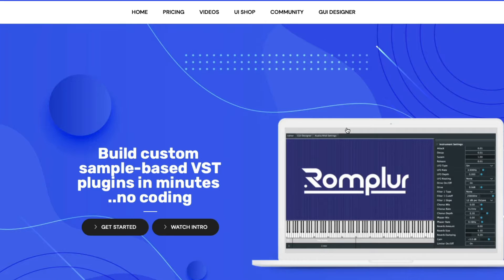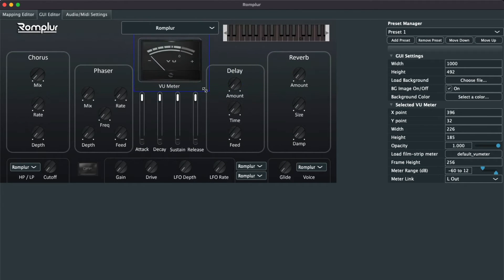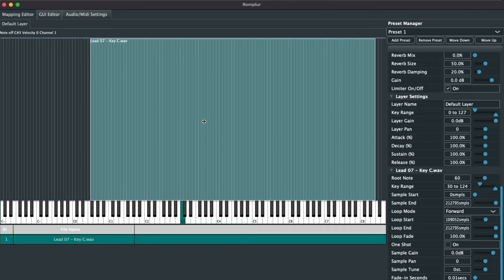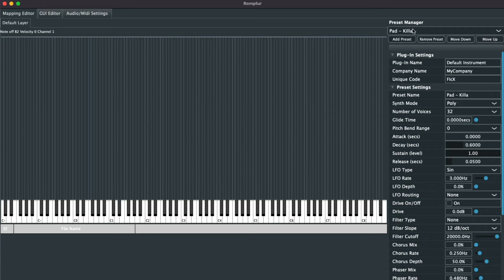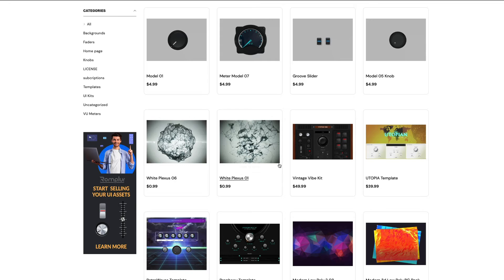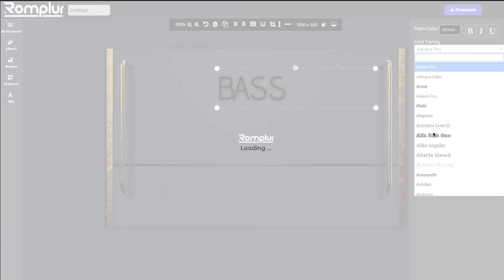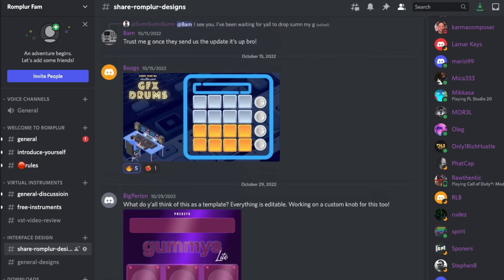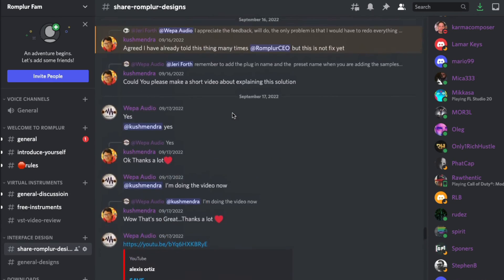Romplur vs Maize sampler differences